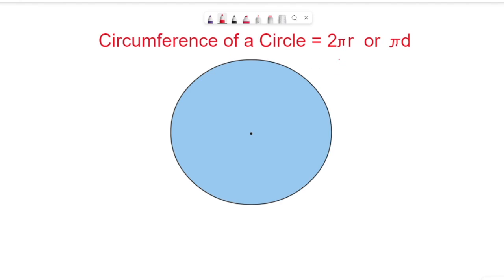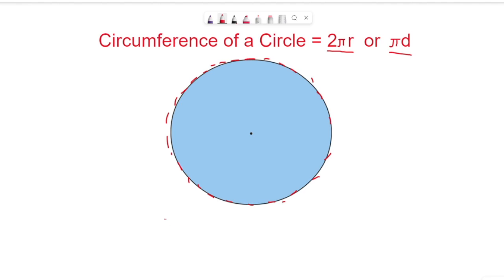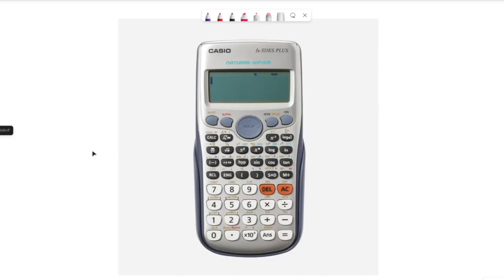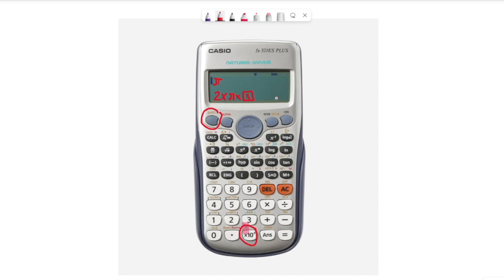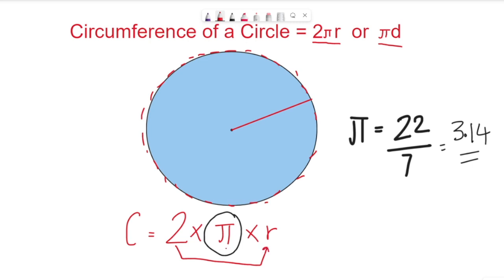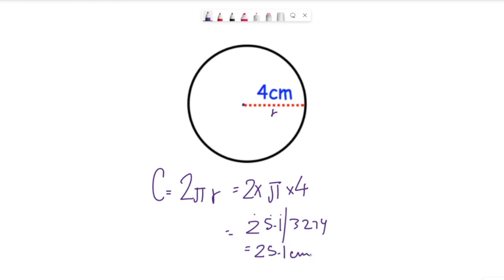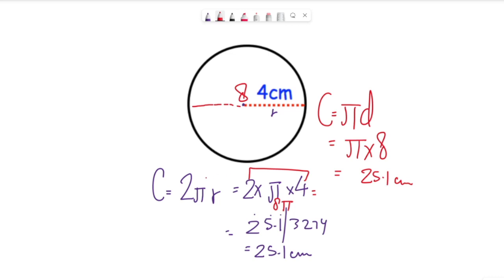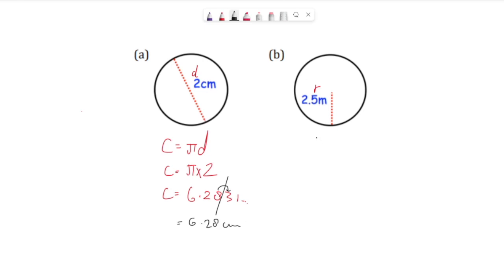Circumference of circle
The Circumference (or) perimeter of circle = 2πR
where,
R is the radius of the circle
π is the mathematical constant with an approximate (up to two decimal points) value of 3.14
Again,
Pi (π) is a special mathematical constant; it is the ratio of circumference to diameter of any circle.
where C = π D
C is the circumference of the circle
D is the diameter of the circle.